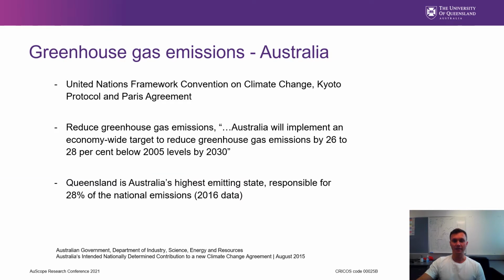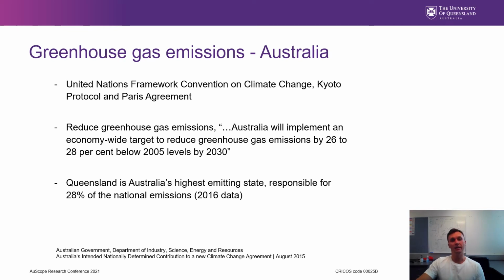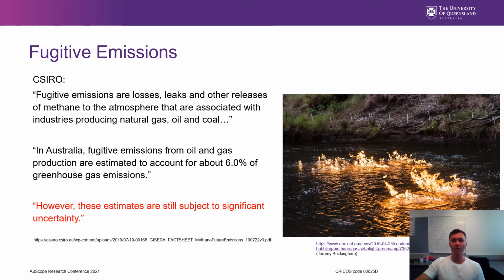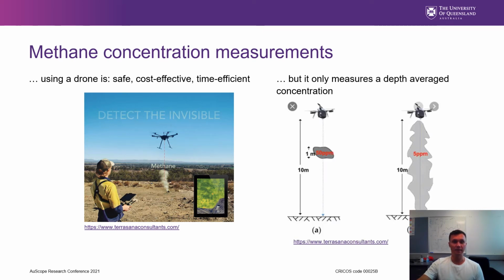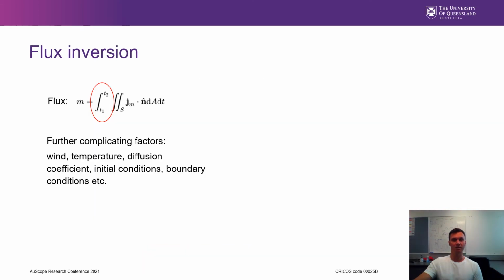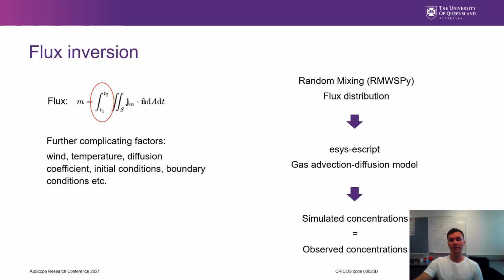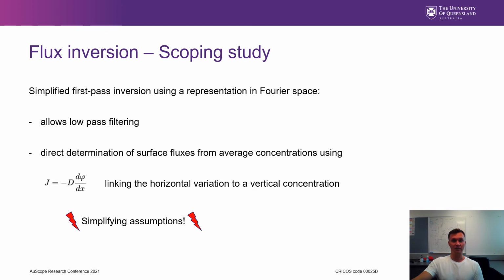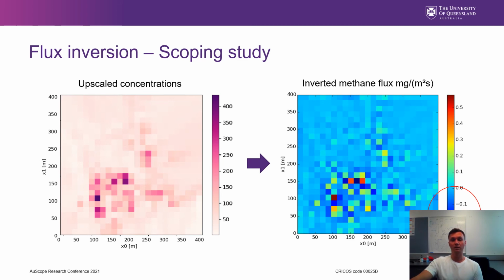AuScope2021 — Sebastian Hoerning